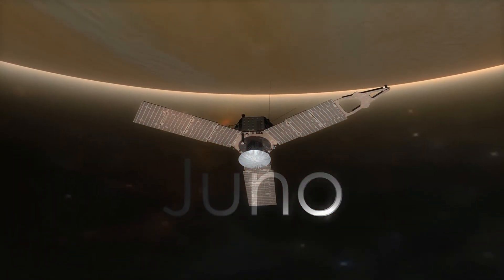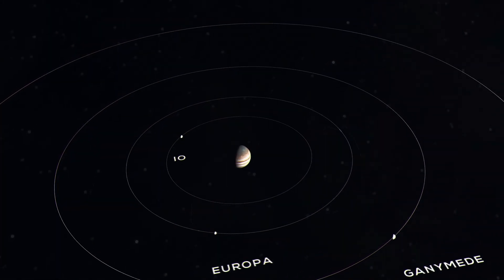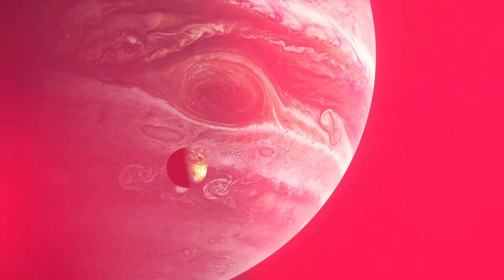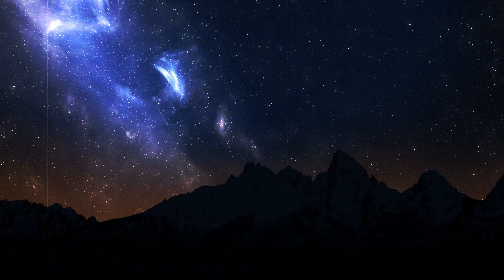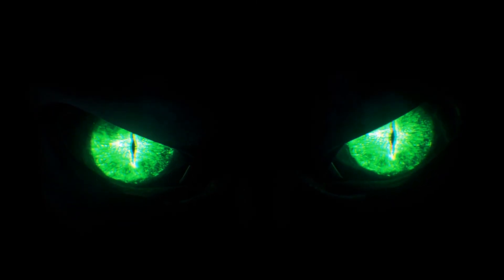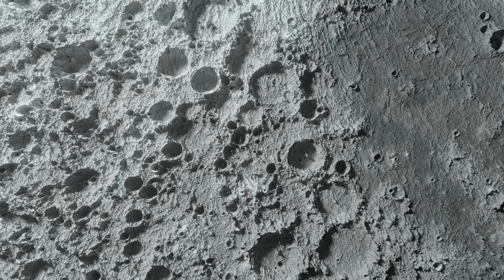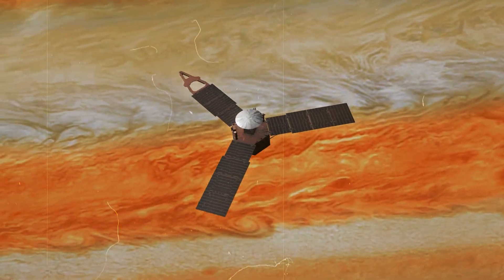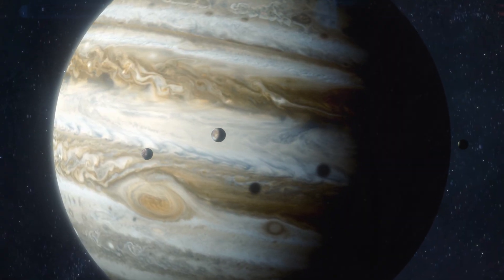Breathtaking Images of IO and Groundbreaking Jupiter Research by Nasa’s Juno Probe!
Eight years after its launch, NASA's Juno probe is delivering breathtaking images: Io, the most volcanically active moon in the solar system, is revealed in glowing lava fields and sulfur patterns that look like cosmic scars. At the same time, Juno is uncovering new secrets about Jupiter—its stormy atmosphere, powerful magnetic fields, and fascinating polar cyclones. The latest Juno update is more than a scientific report: it is a groundbreaking glimpse into the raw beauty and power of the solar system.